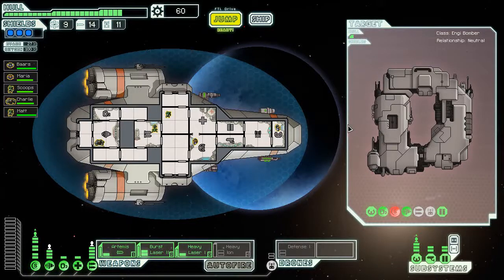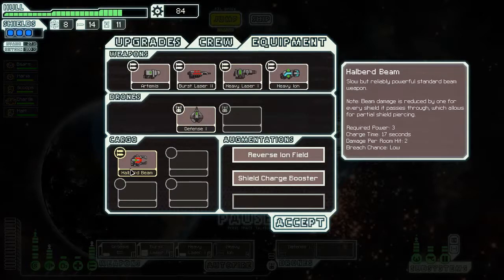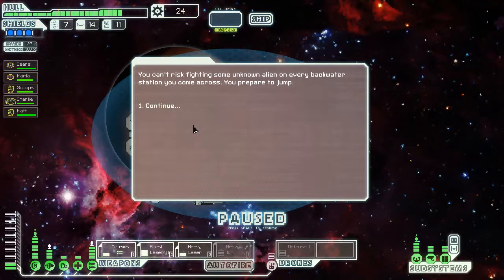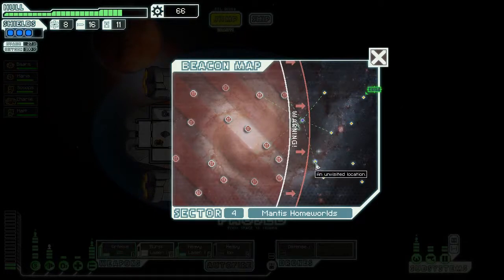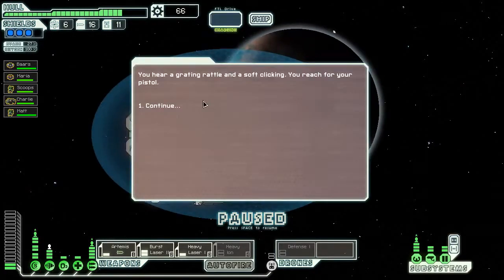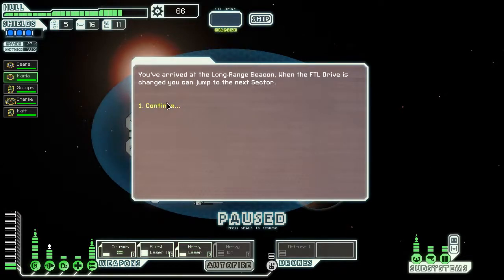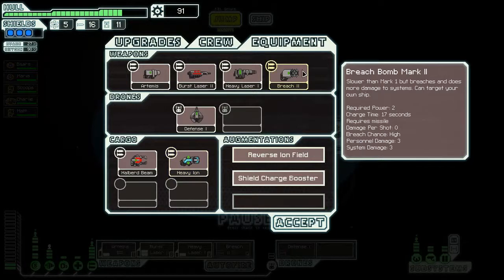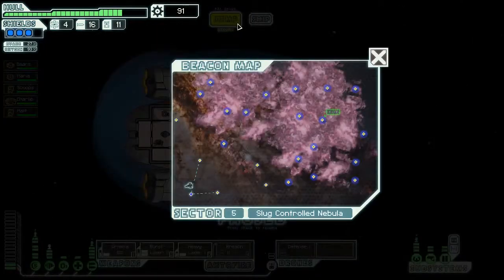FTL (Faster Than Light) Lets Play - Episode 6 "Slug Controlled Nebula"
Welcome to the space adventure that is FTL (Faster Than Light), the latest awesome real time strategy game for those of you who want to be the captain of your very own star ship! Join me as I jump across the galaxy to get vital information to the Federation that needs it so! In this episode I make it to the next sector, which just so happens to be a slug controlled nebula...